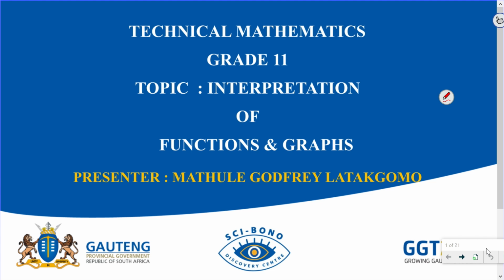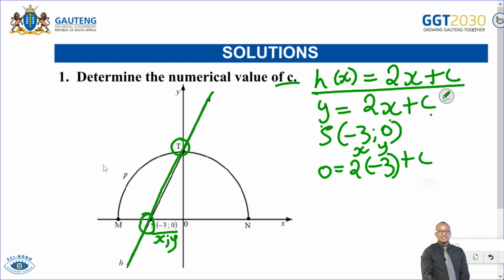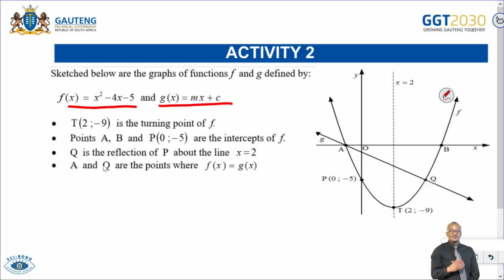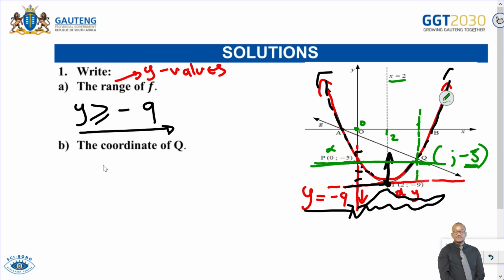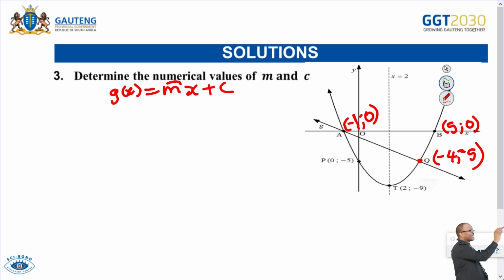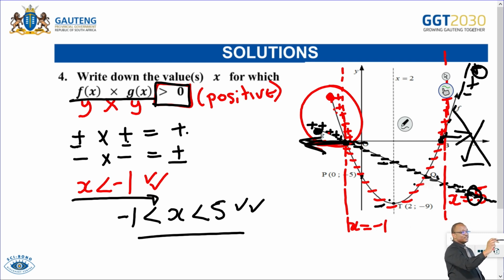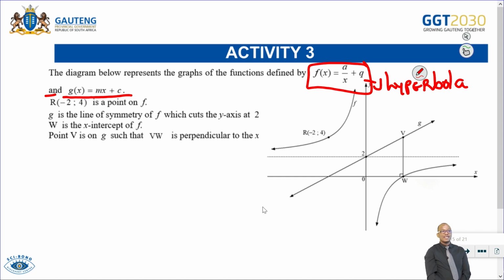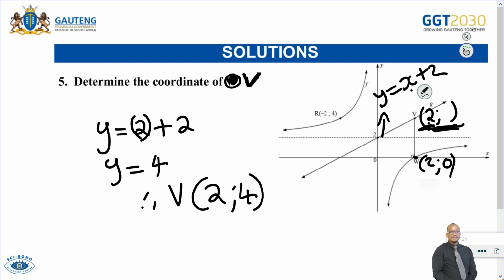Interpretation of Functions & Graphs